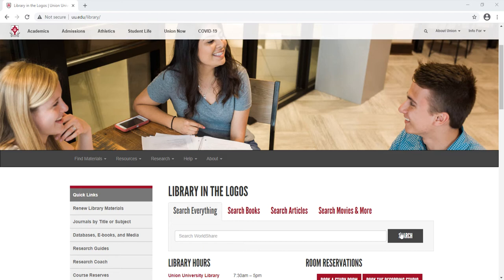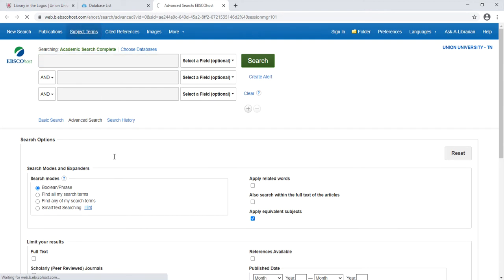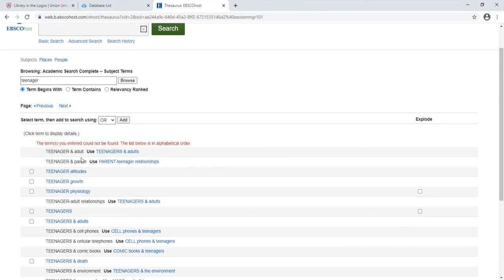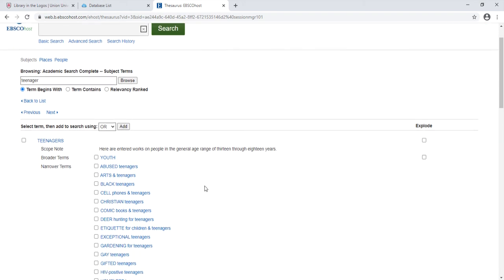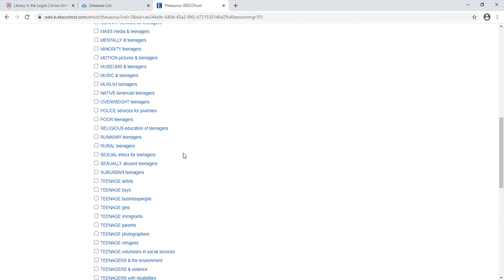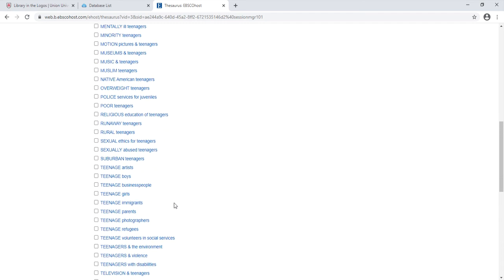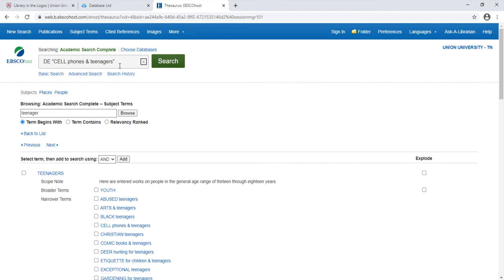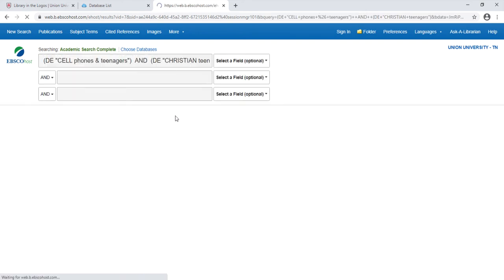How To Use The Thesaurus Feature In EBSCO Databases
Using well thought-out terms can greatly increase the effectiveness of searches within a database. This helpful video explains how to utilize the Thesaurus Feature in EBSCO databases for more productive searches.